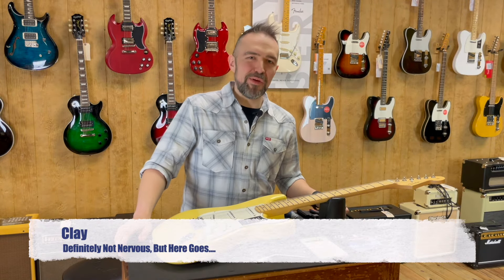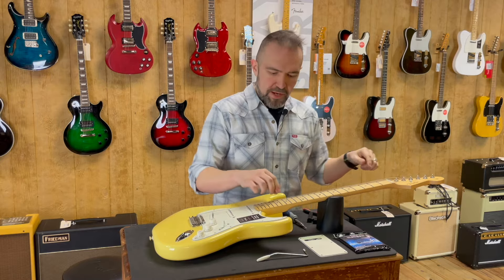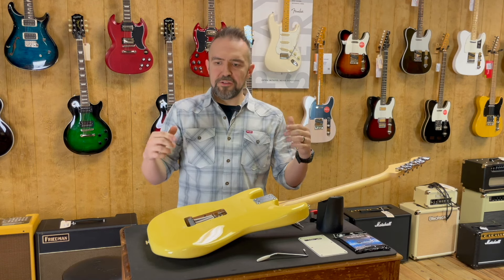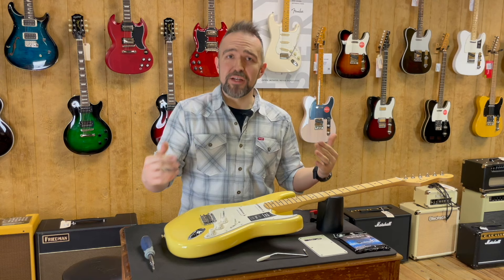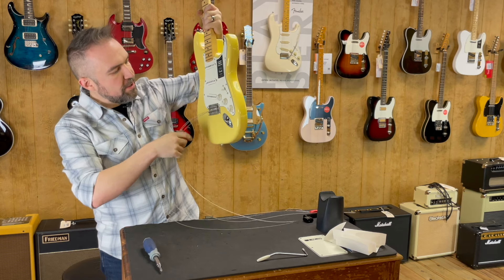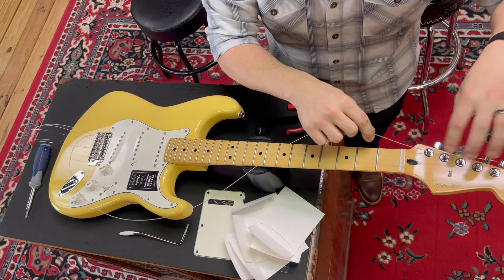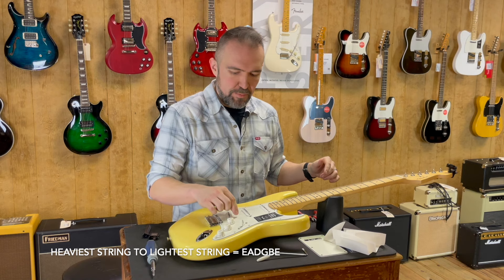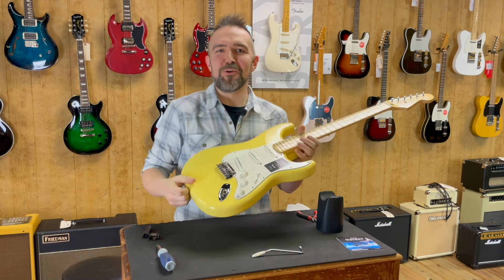How To Change Your Stratocaster Electric Guitar Strings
In this "MME How To:" series, your old buddy Clay goes in depth with a step by step tutorial on changing your strings on a Fender Stratocaster or similarly equipped tremolo based guitar.

MME Socials - Hang with the Gang!